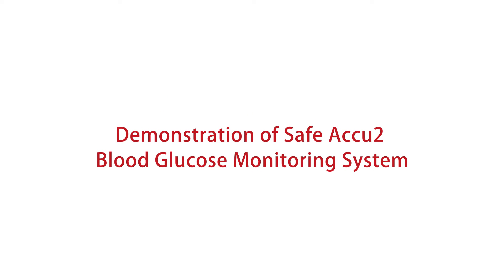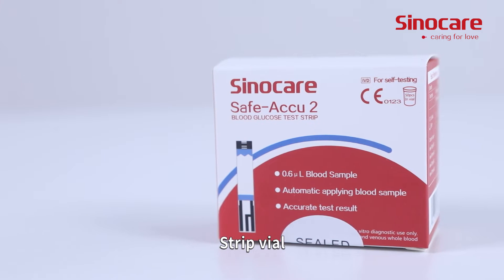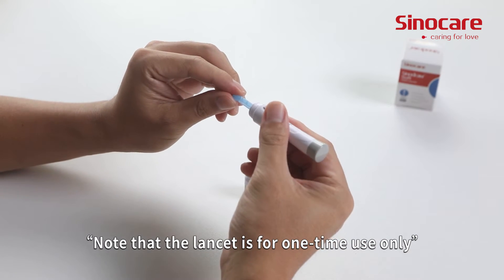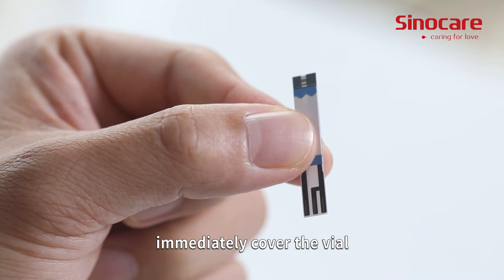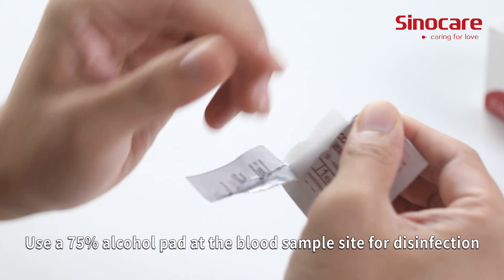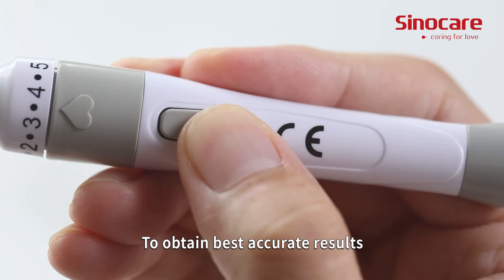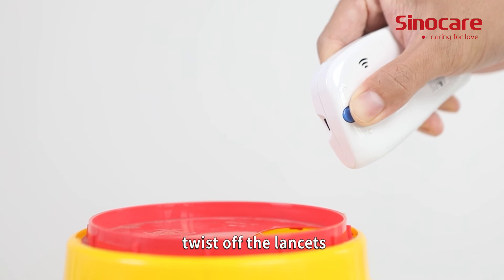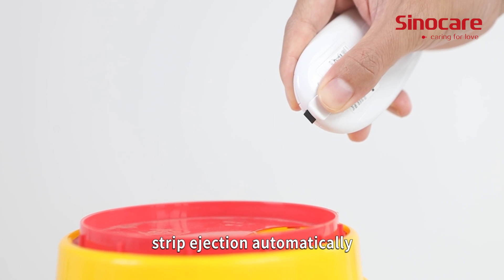How to use Sinocare Safe Accu2 Blood Glucose Monitor